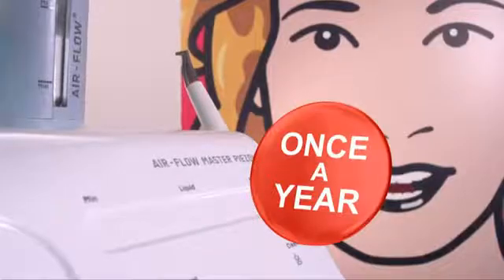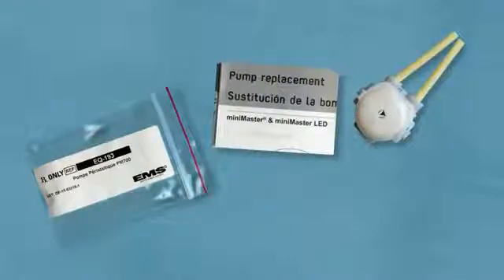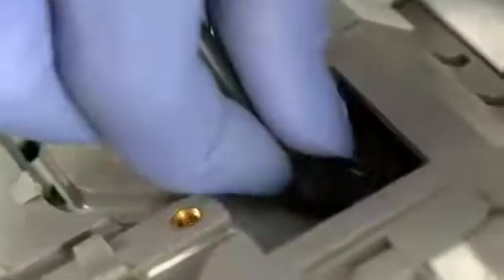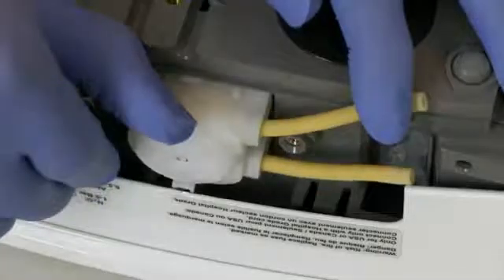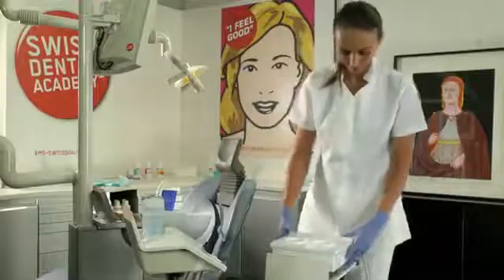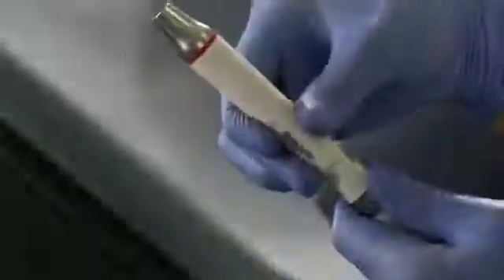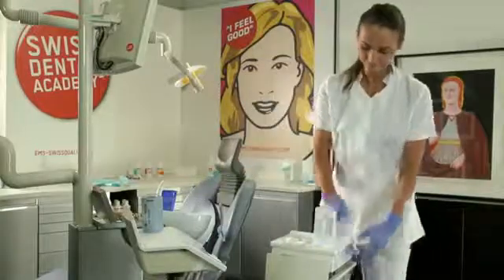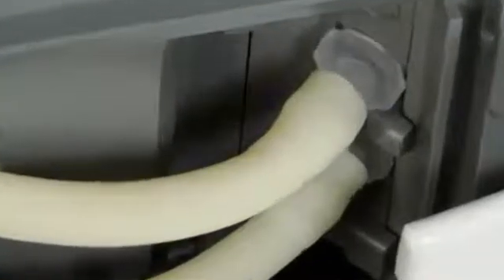EMS- AIR-FLOW Master Piezon® Maintenance - Pump Replacement (Every Year)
Maintenance video for AIR-FLOW Master Piezon®: How to replace the pump.